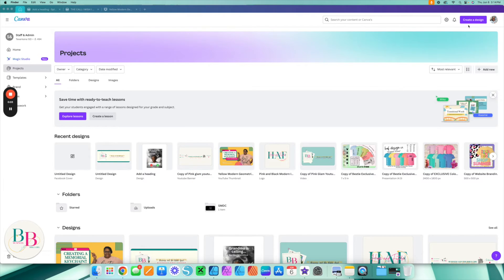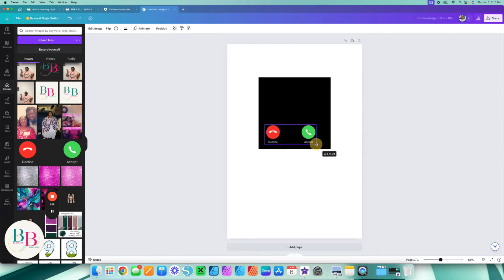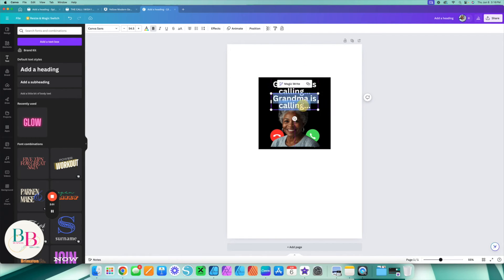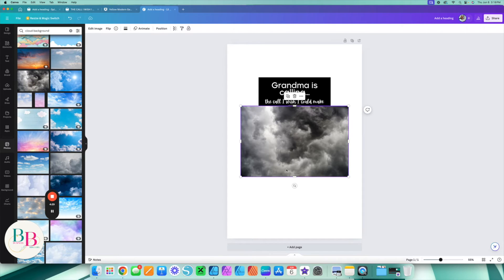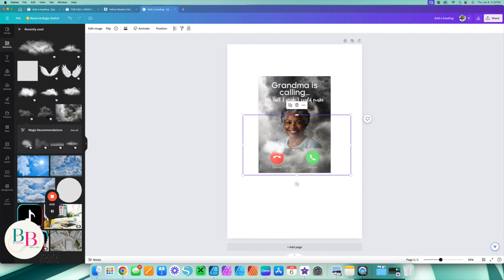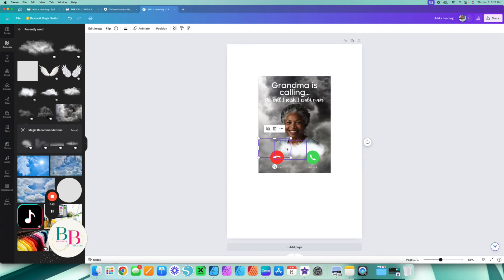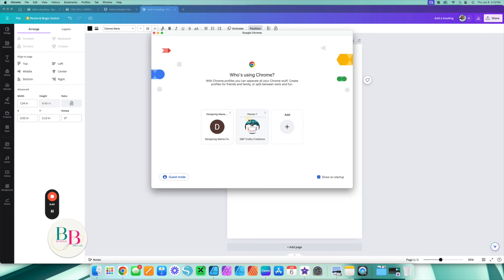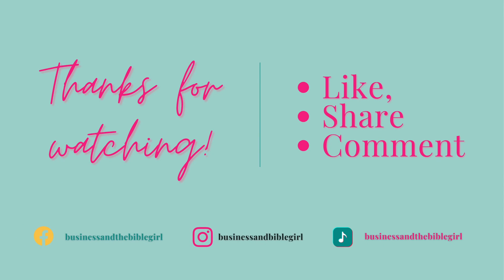Memorial Keychain Tutorial in Canva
In this video, I will guide you through the process of creating a memorial keychain using Canva. We will start by creating a custom design and adding a square shape. Then, we will add a picture and remove the background. Next, we will add text and customize the fonts. After that, we will choose a cloud background and position all the elements. Finally, I will show you how to market your memorial keychain. Watch the video to learn how to create a beautiful and meaningful keychain in Canva.
00:00 Introduction
02:00 Adding Text
04:10 Choosing a Cloud Background
08:58 Getting Creative Fabrica